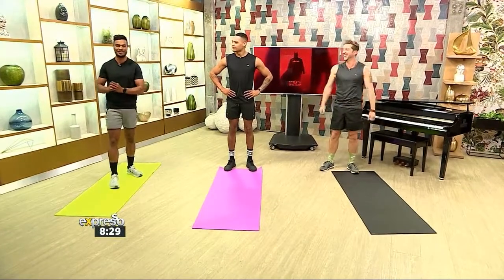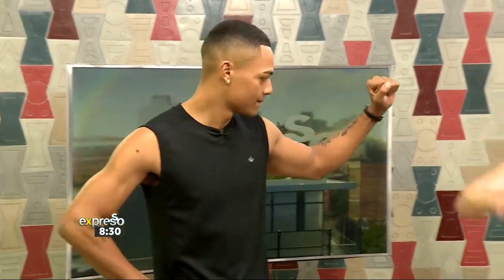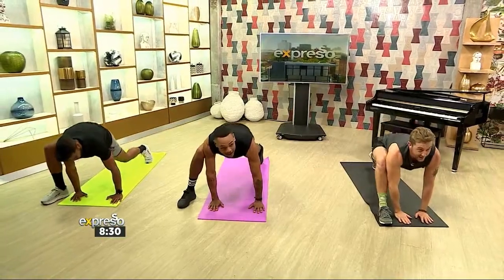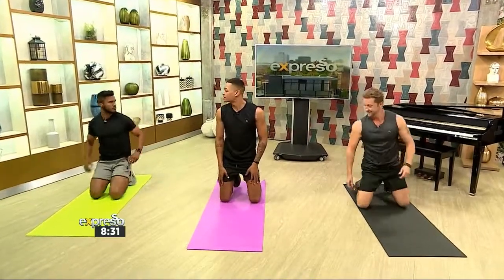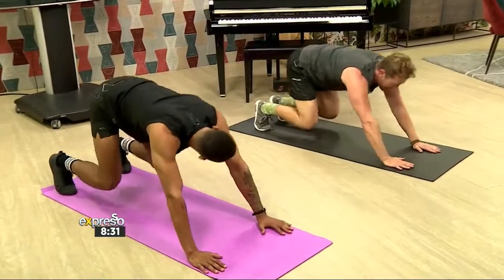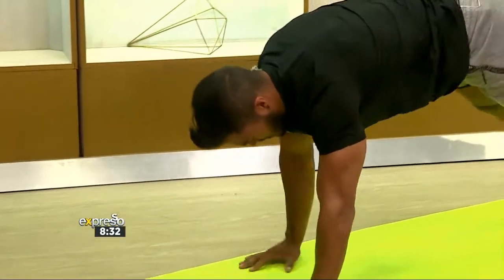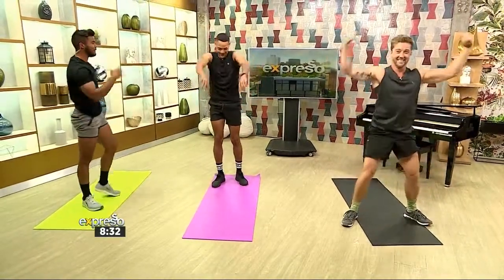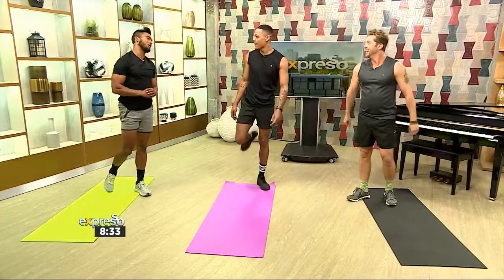The Robin Pattinson Batman Workout